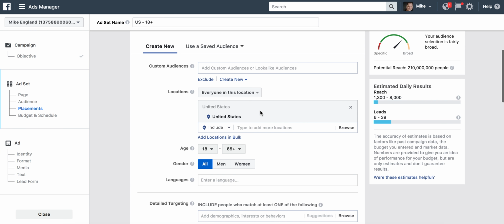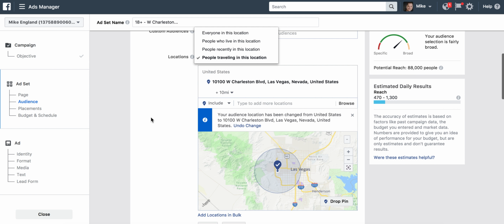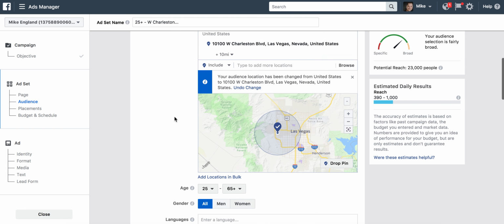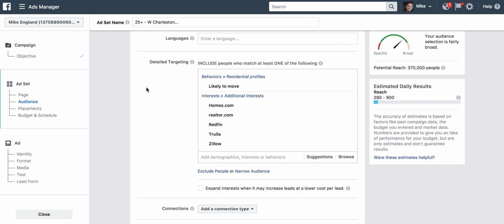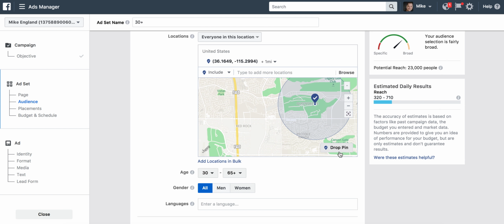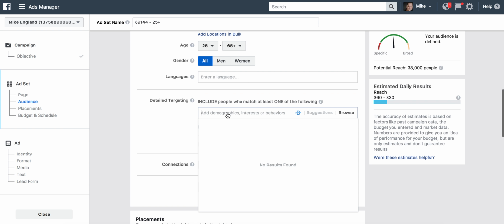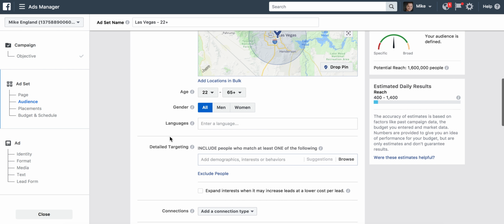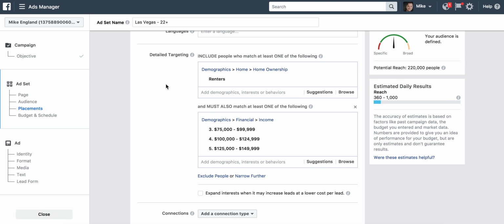My Top 5 Facebook Ad Demographics for Real Estate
In this video I show you the best demographics to generate leads:

Just Sold Campaign
Just Listed Lead Generation Campaign
Listing Page Post Engagement Campaign
Neighborhood Farm Campaign
Rent vs Buy Campaign